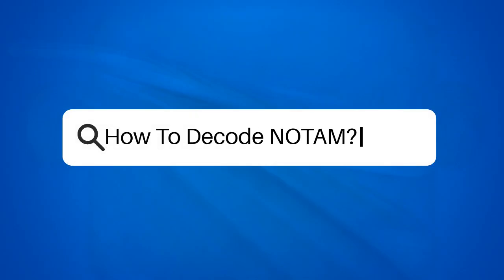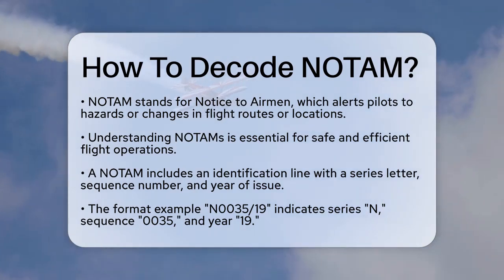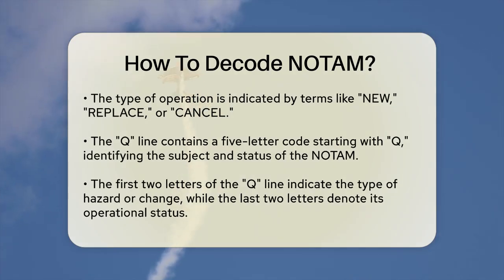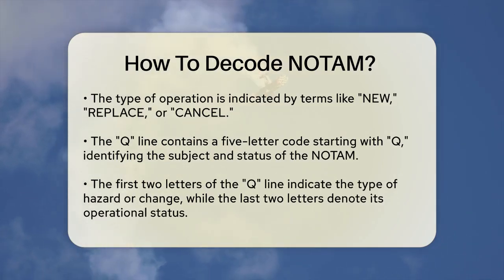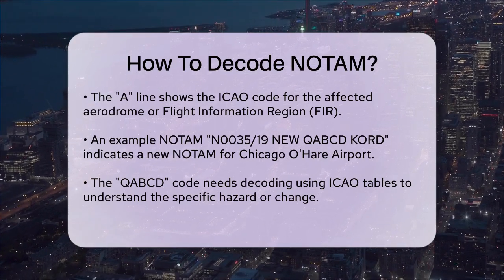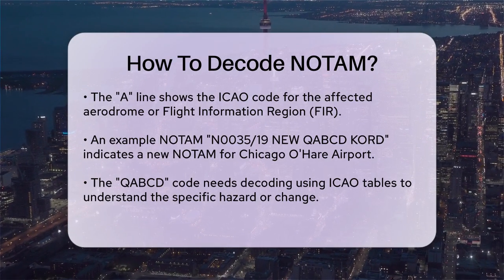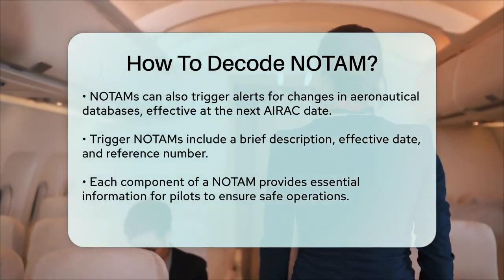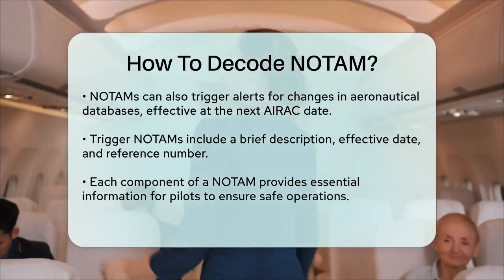How To Decode NOTAM? - Air Traffic Insider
How To Decode NOTAM? Understanding NOTAMs is essential for anyone involved in aviation, from pilots to air traffic controllers. In this informative video, we’ll guide you through the process of decoding NOTAMs, or Notices to Airmen. We’ll explain the structure of a NOTAM, breaking it down into its key components for easier comprehension. You’ll learn about the NOTAM identification, the significance of the operation type, and how to interpret the five-letter code group that indicates the subject and status of the notice.

We’ll also cover the importance of the ICAO code in identifying the affected aerodrome or Flight Information Region. By the end of this video, you’ll have a clearer understanding of how to read and interpret NOTAMs, which is vital for ensuring safe flight operations. Whether you're a seasoned pilot or just starting in aviation, this knowledge is critical for navigating the skies safely and efficiently.